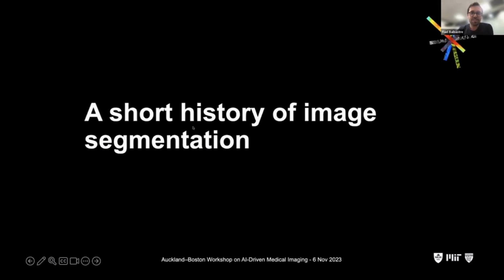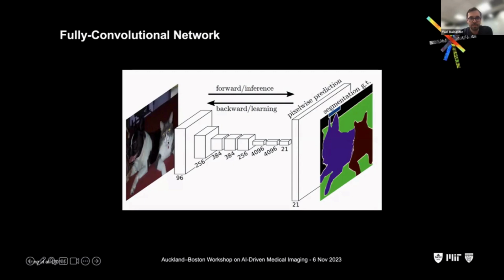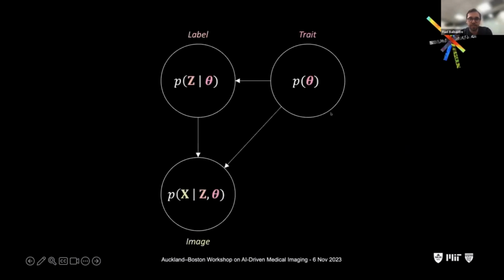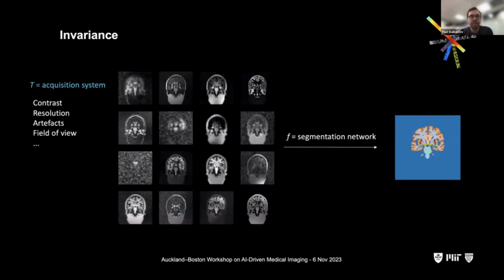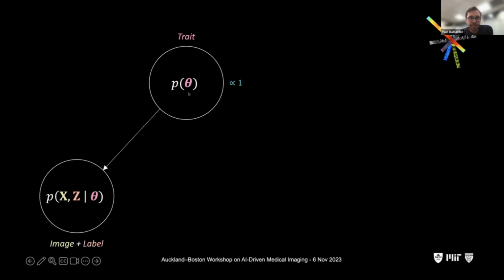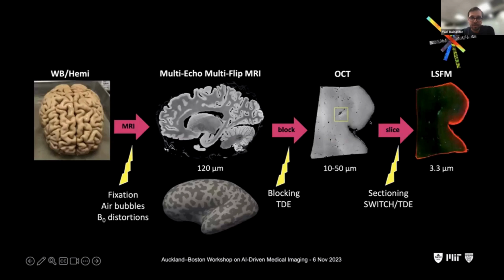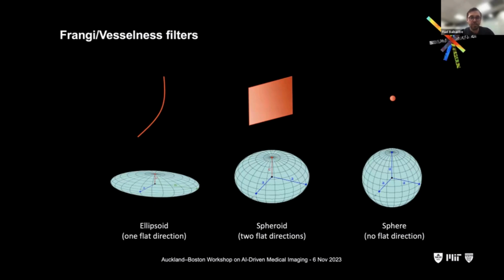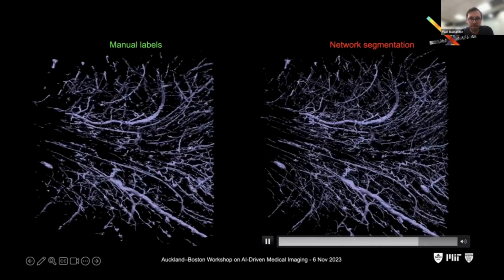Day 1: Yaël Balbastre, Auckland-Boston Workshop on AI-Driven Medical Imaging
SPEAKER: Yaël Balbastre (Martinos Center, Harvard Medical School)

TALK: Learning to segment vessels without ground truth.

“Vesselness” filters, which are sensitive to the thread-like geometry of vessels, have been the workhorse of vascular segmentation for the last two decades. However, these filters are intrinsically local, sensitive to noise, and tailored to specific spatial scales. Like all semantic segmentation tasks, vessel segmentation has been completely revolutionised with the advent of deep learning. In this context, the difficulty stems from the lack of large datasets of manually labelled vessels, the inherently multi-scale nature of the vascular network, and the absence of informative priors as we zoom into higher resolutions. Here, we leverage advances in synthetically-trained neural networks and devise a training strategy that does not require any ground truth and works across spatial scales.

BIOGRAPHY: Yael is currently an Instructor in Radiology at Massachusetts General Hospital and Harvard Medical School, where he develops computational methods tailored to ex vivo images of the human brain. He received is PhD from Paris-Saclay University in 2016, and was then a postdoctoral researcher at University College London. His research touches multiple facets of medical imaging such as segmentation, registration, shape modeling or quantitative imaging.

WORKSHOP OVERVIEW: We feature 12 talks from researchers in Auckland, NZ, and Boston, MA, USA, showcasing their latest work in AI-driven medical imaging and applications.

Event details:
- Date: November 7th-8th, 2023
- Location: Auckland Bioengineering Institute, Auckland, New Zealand

Explore advancements in medical image processing techniques that have led to a revolution in research, diagnosis and treatment of diseases. This two-day workshop consists of 12 talks from researchers across Auckland, NZ, and Boston, MA, USA, on their latest work in medical image research and their applications.

Keynote Speakers: Juan Eugenio Iglesias, Bruce Fischl, Gregory Sands & Poul Nielsen.

Additional Speakers: Debbie Zhao, Jiantao Shen, Edward Ferdian, Matthew French, Kathleen E. Larson, Istvan Huszar, Yaël Balbastre & Sean I. Young.